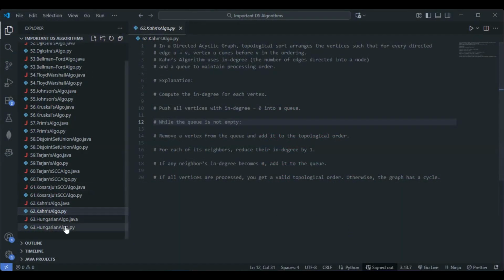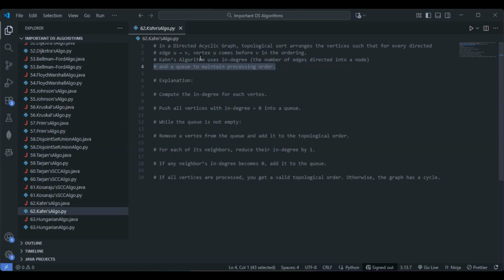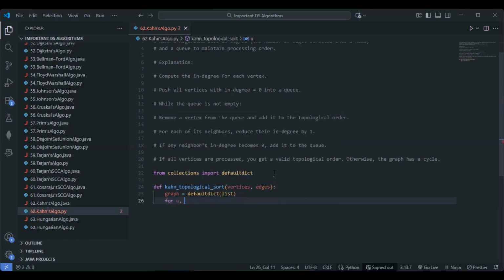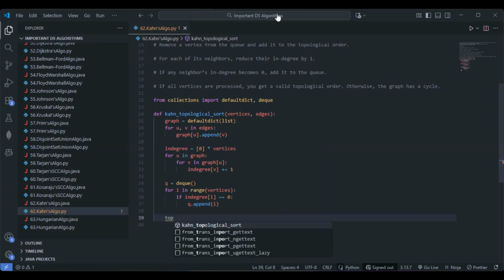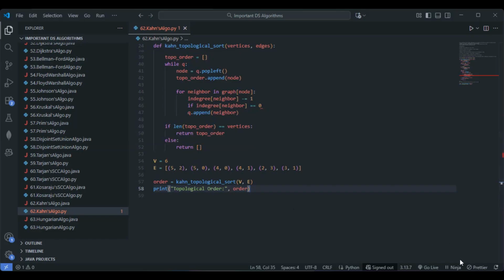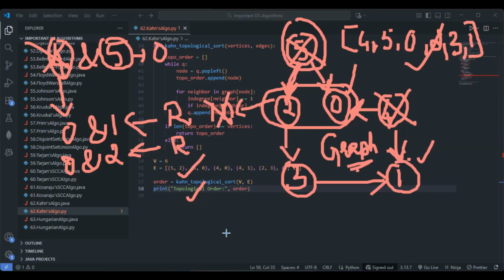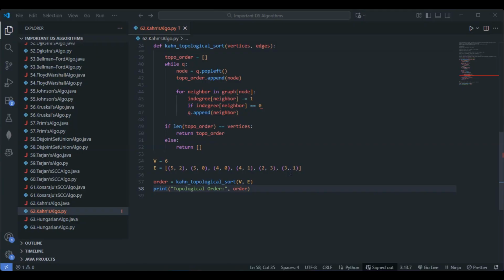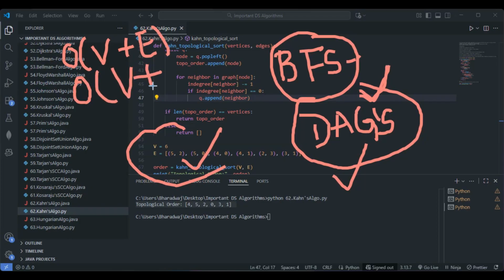62. Kahn's Algorithm for Topological Sorting